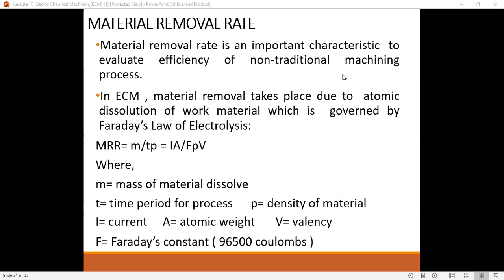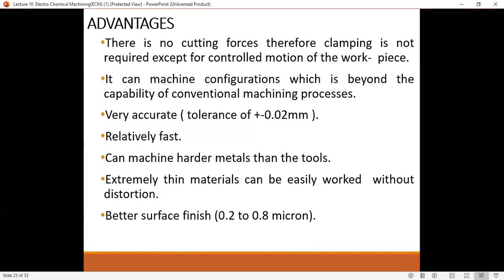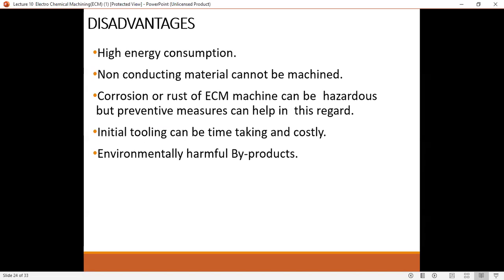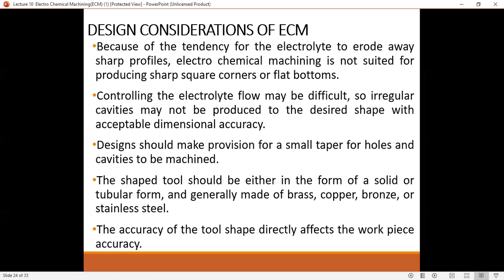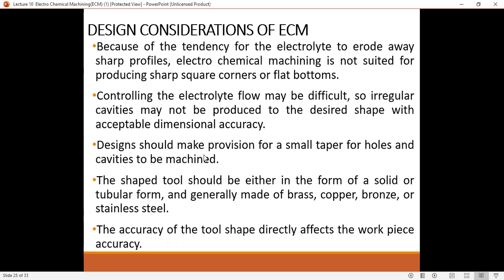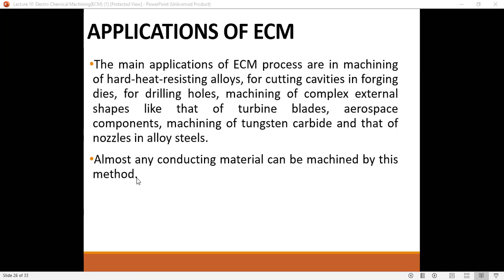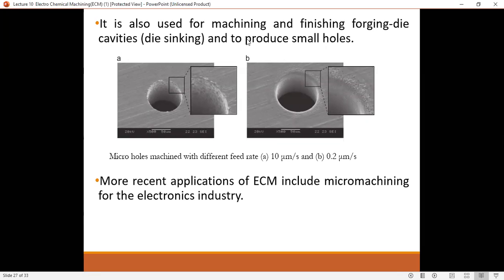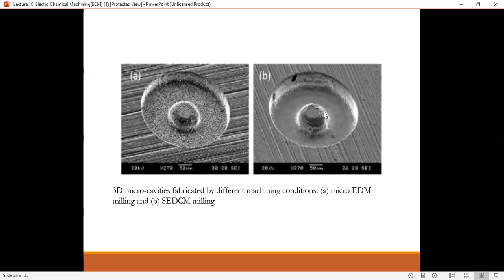Electrochemical machining- part 2